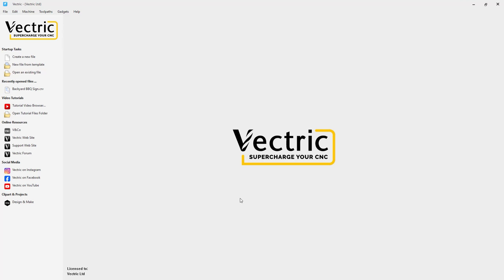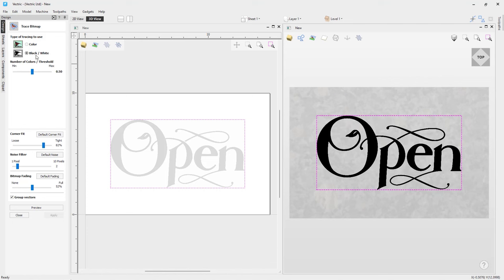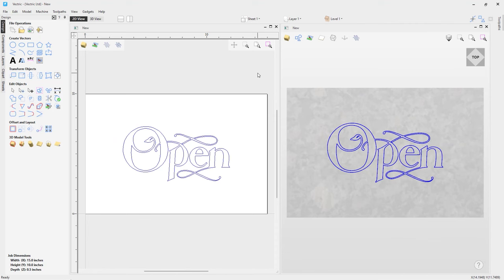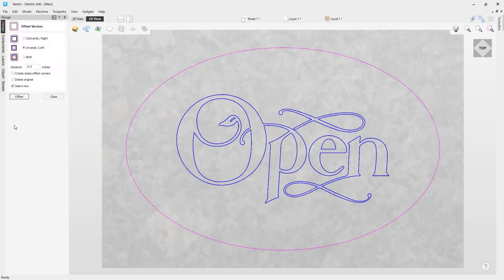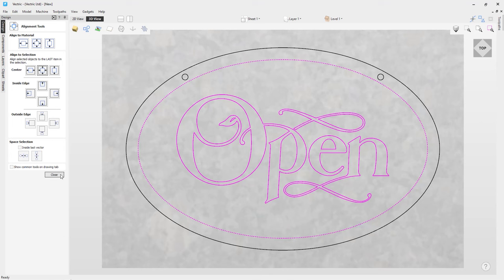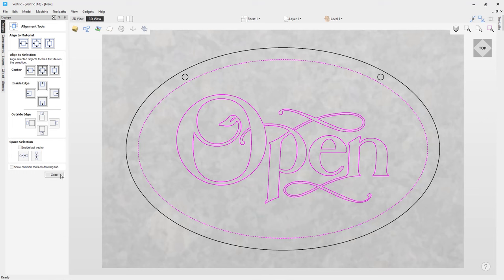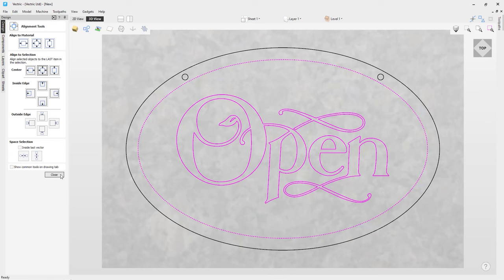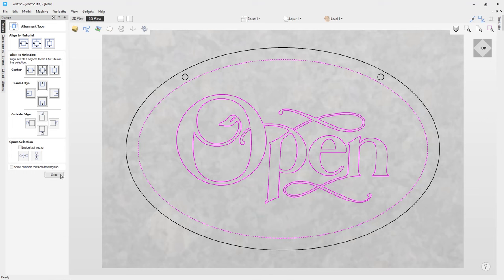How to add clearance tool to v-carving in Vectric VCarve & Aspire | Getting Started | V12 Tutorials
This video covers creating an Open Sign project with a focus on adding a clearance tool to a standard v-carving toolpath.

BOOKMARKS:
~ Setting up the job - Job Setup - 00:50
~ Importing in a Bitmap - 02:06
~ Auto-Tracing the Bitmap - Bitmap Trace - 02:56
~ Create shape of the sign - Draw Ellipse - 05:13
~ Add Mounting Holes - Draw Circle - 06:37
~ Create the Toolpaths - Material Setup - 08:37
~ VCarve Toolpath with Clearance Tool - 09:18
~ Mounting Holes - Drill Toolpath - 11:47
~ Nice edge - Chamfer Toolpath - 13:15
~ Cut it out - Profile Toolpath - 14:43
~ Saving Toolpaths - 16:49
~ Cut it in the Labs - 17:54